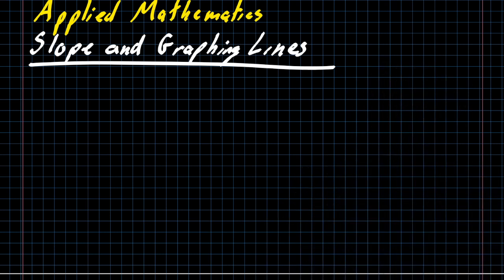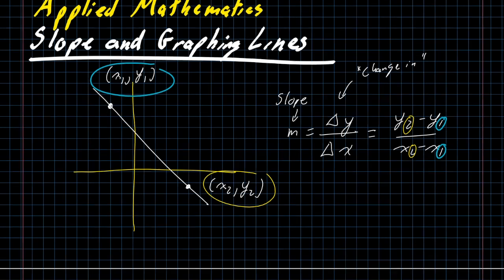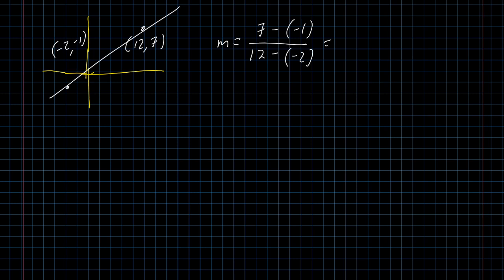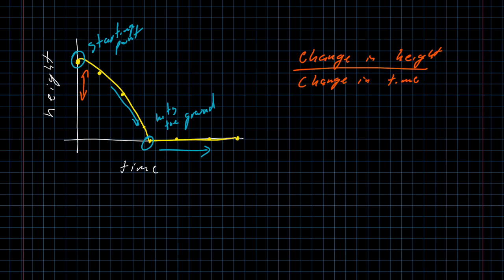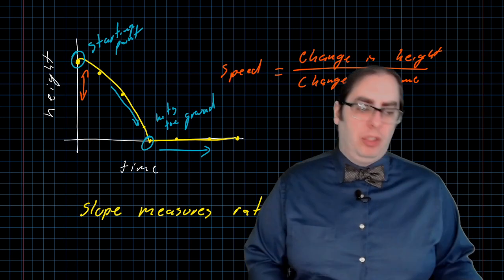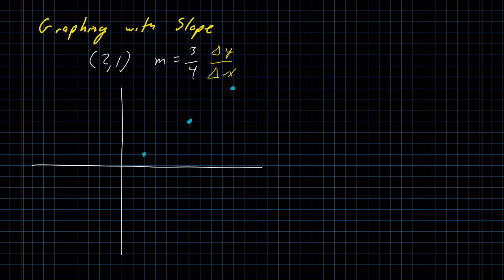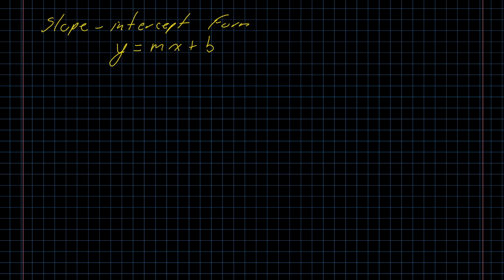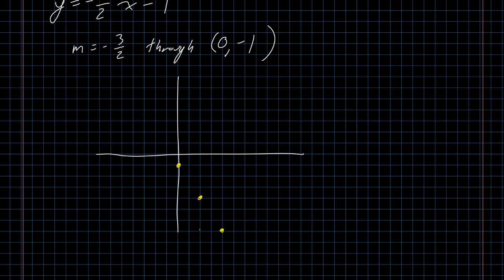Slope and Graphing Lines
Learning Objectives for This Lesson:
1. Use the graph of a linear equation in two variables to calculate its slope
2. Use the equation of a line to determine its slope
3. Use the slope of a line and the coordinate of its y-intercept to sketch its graph